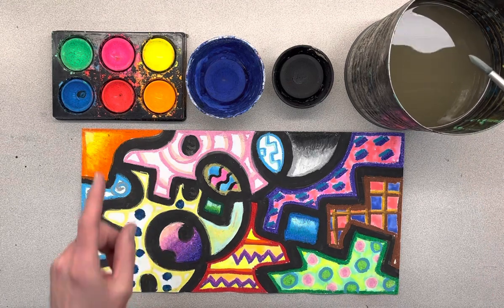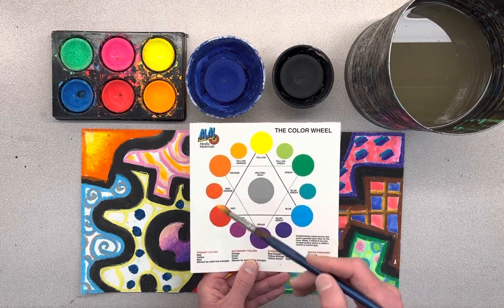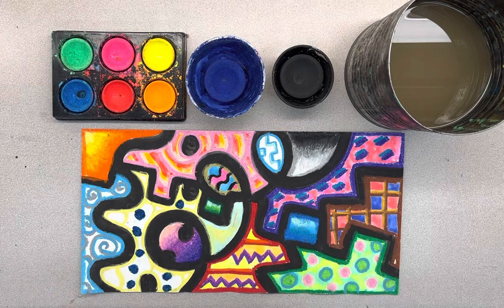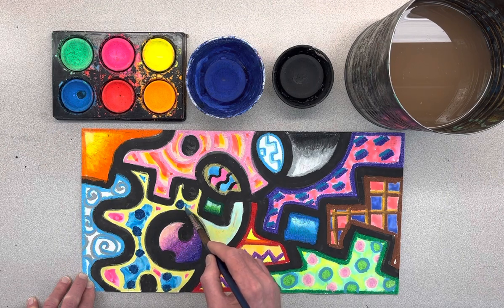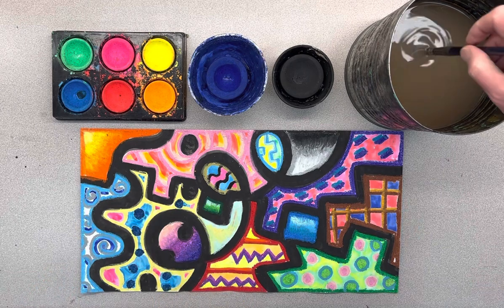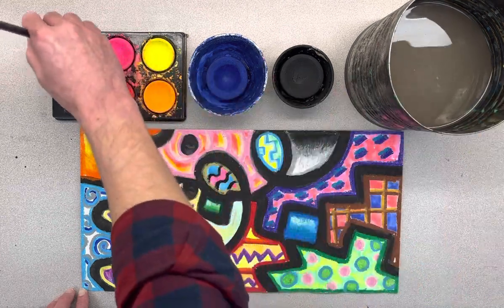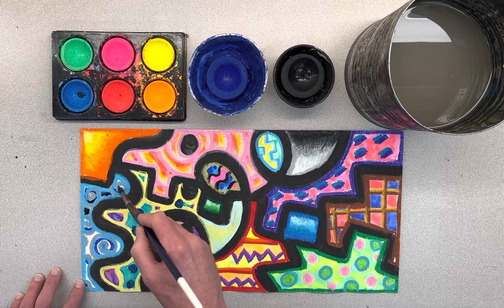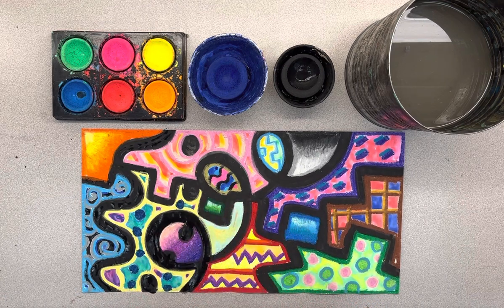3rd - 5 Line Painting (day 5)